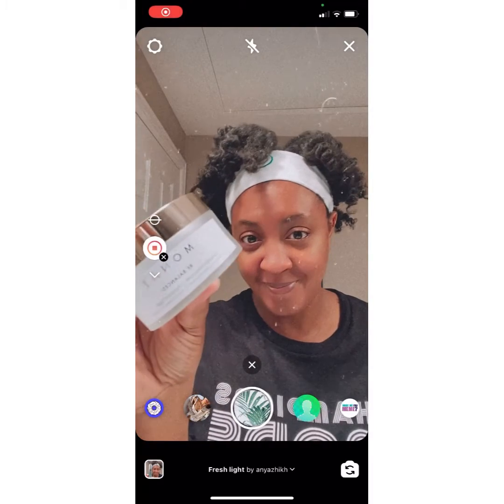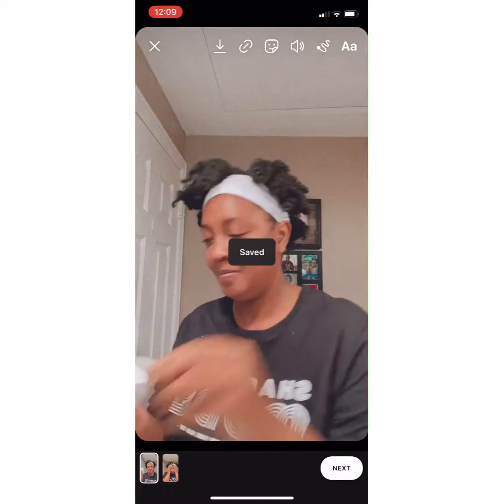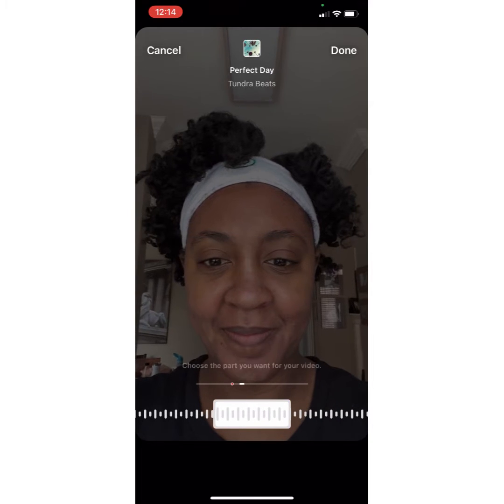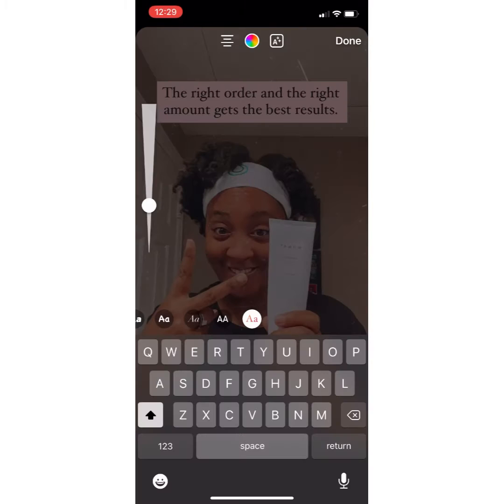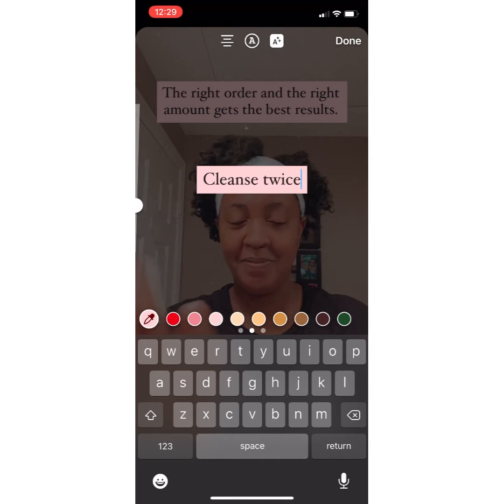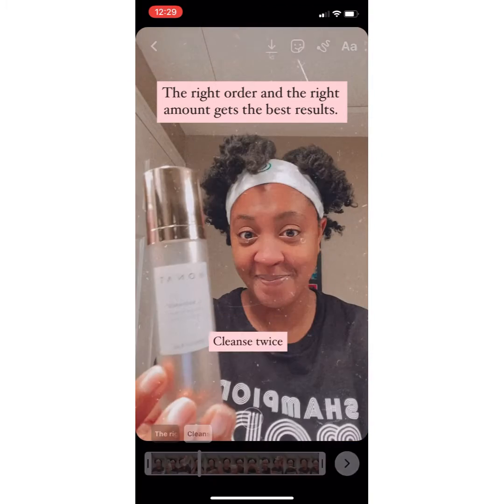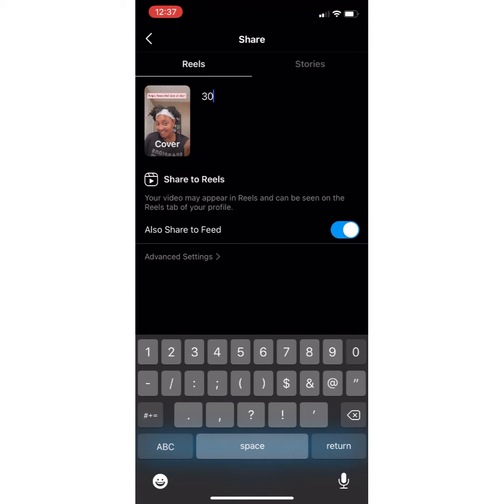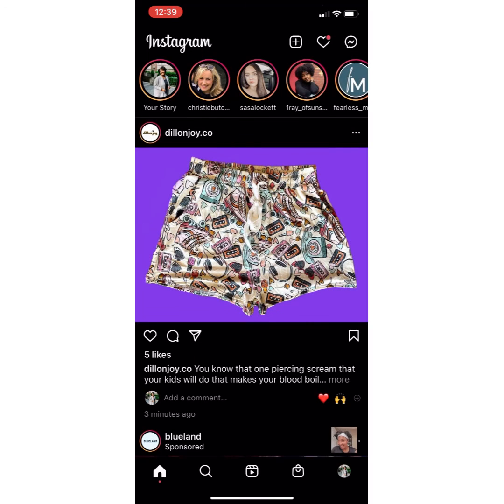How I Make Reels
A tutorial for making reels in Instagram.